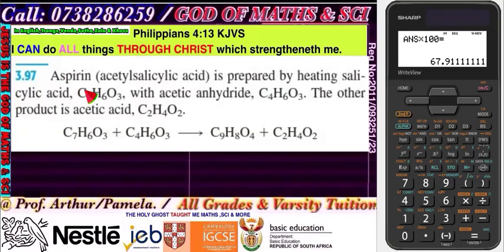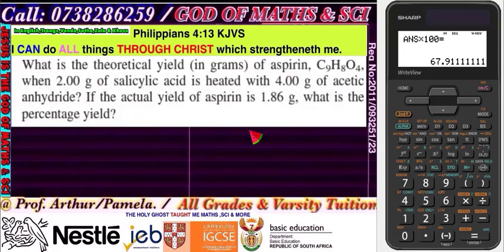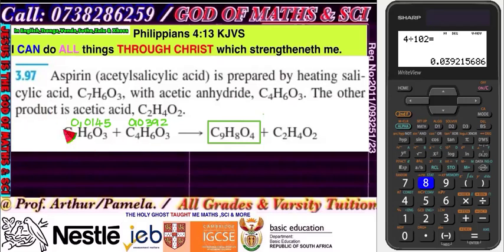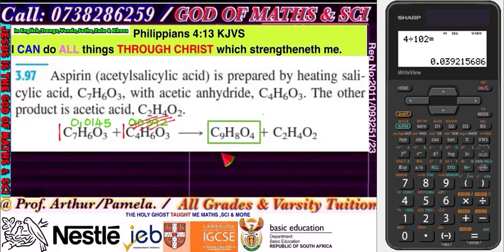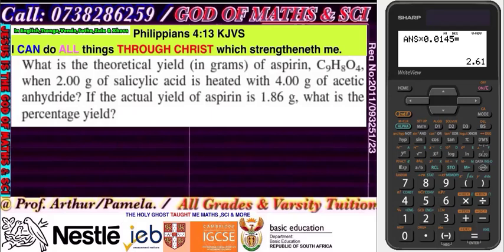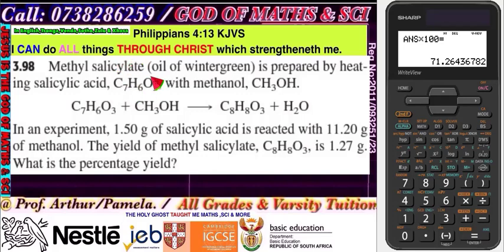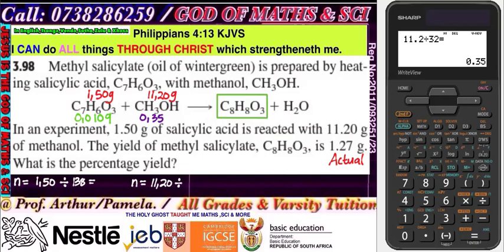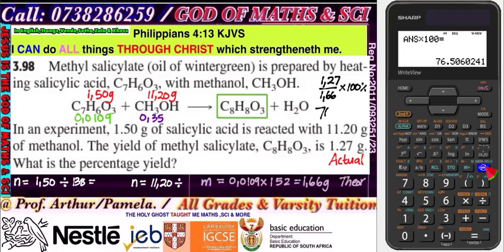ORGANIC CHEM PART 1